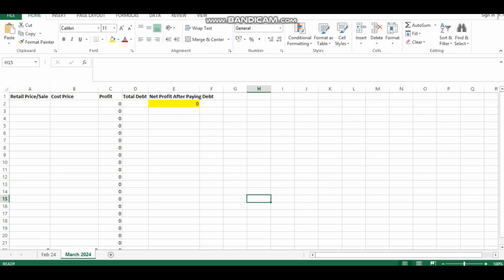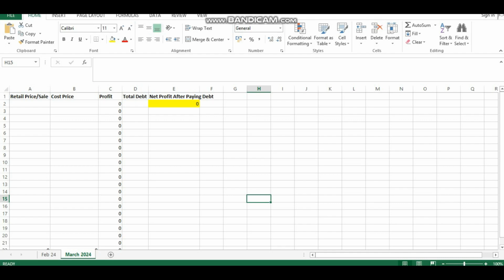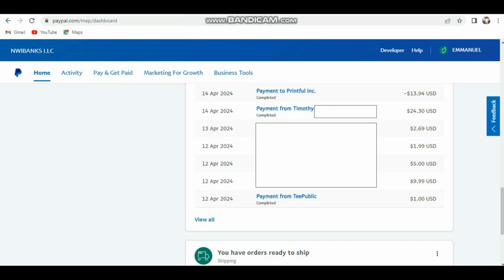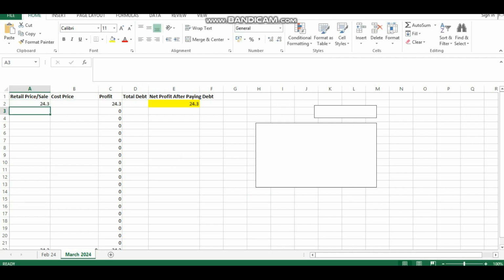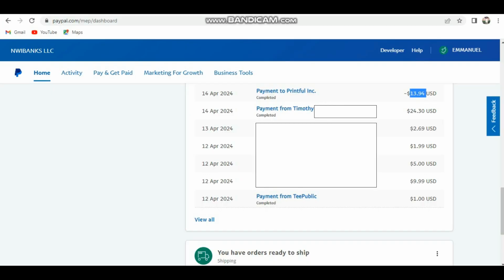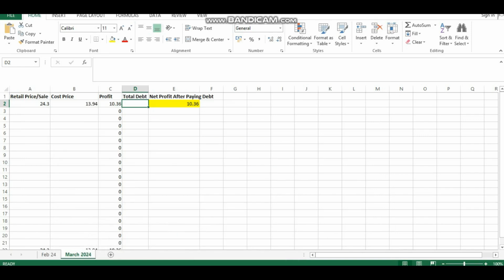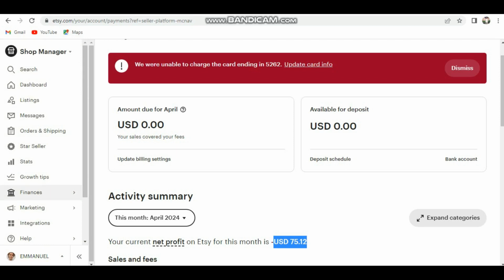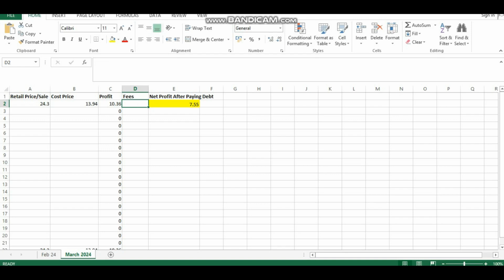⚠️ Don't Start Etsy Without Watching this Video | How to Calculate True Etsy Profit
In this video, I'll SHARE how to calculate your  true Etsy
Profit.

🤯 Save Time! Automate your Design Creation!

This is an opportunity for you to jumpstart your P.O.D Business, you can use this designs on your Redbubble, Teepublic, Etsy, Zazzle and Merch by Amazon business.

I will do the following for you:

🔥 Niche research for low competition-high demand P.O.D niches
🔥 Graphic design and illustration
🔥 Provision of title, description and tags for each design
🔥 0ne-on-one Support/Counseling